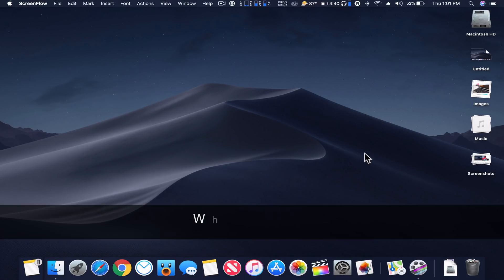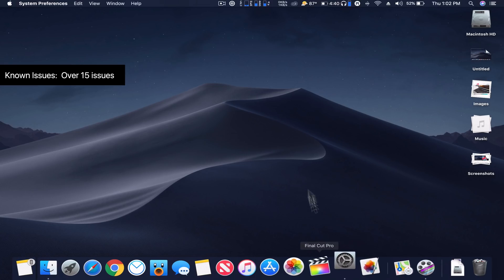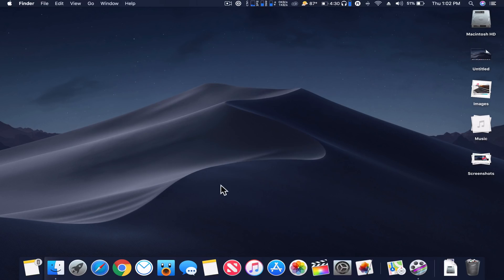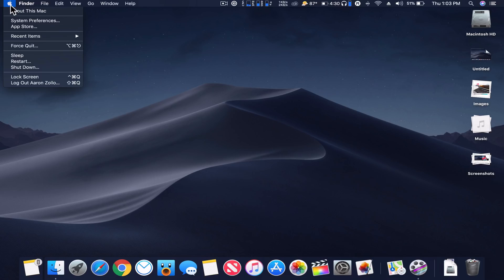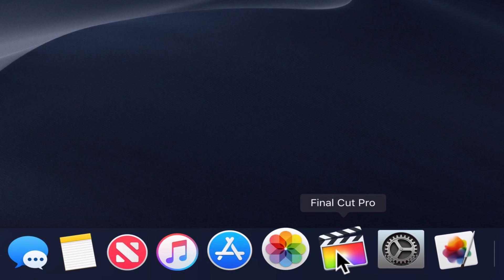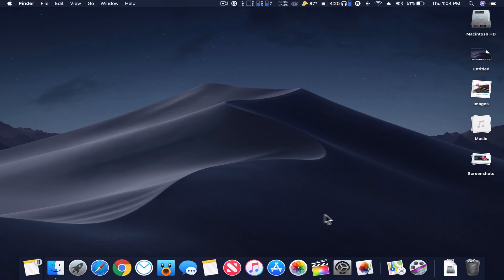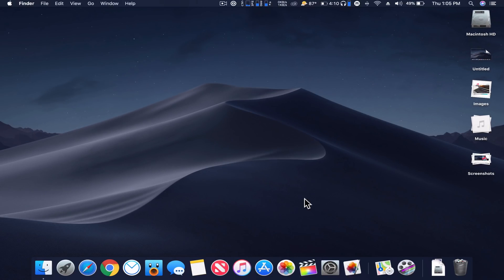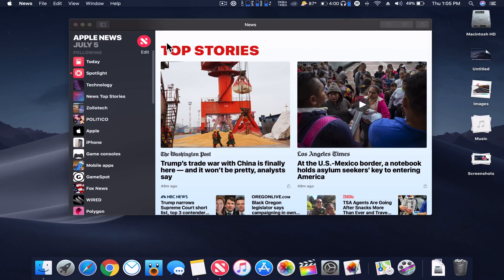macOS Mojave Dev Beta 3 / Public Beta 2 - What's New?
macOS Mojave Developer Beta 3 and Public Beta 2 are out.  I go over the changes, bugs and what’s new.